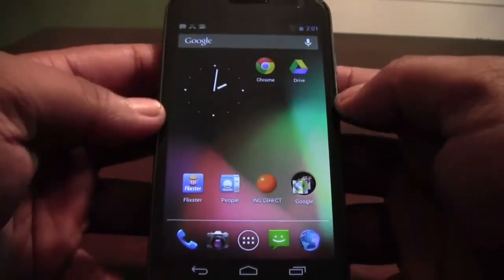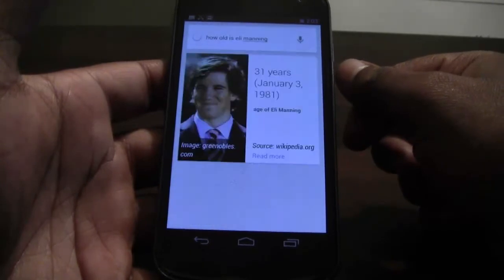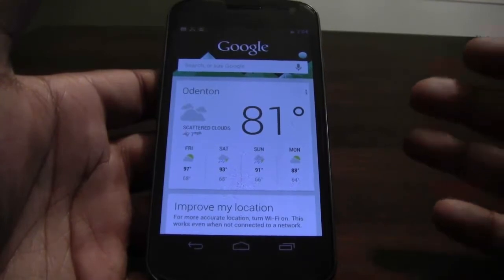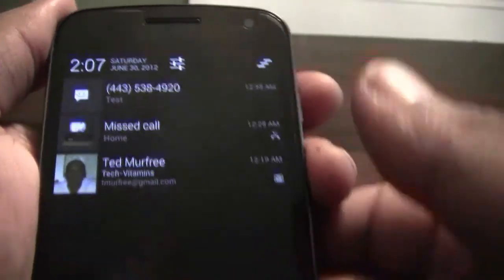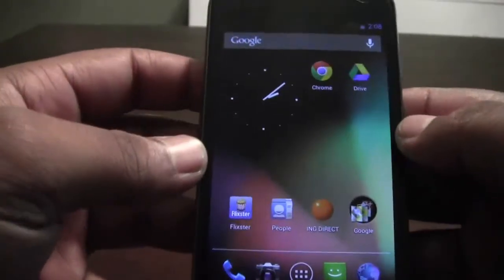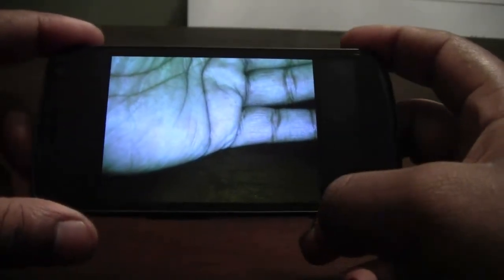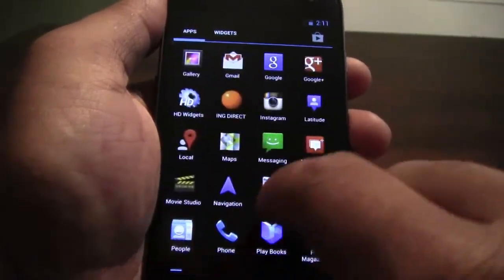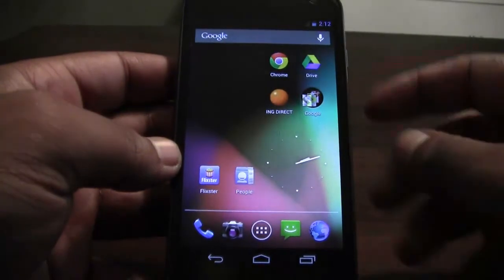Android 4.1 Jelly Bean overview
In this video I just show off some of the new features coming to Android with the new update Jelly Bean 4.1